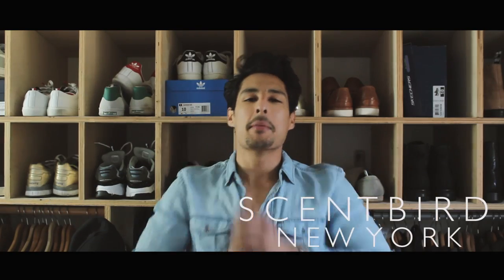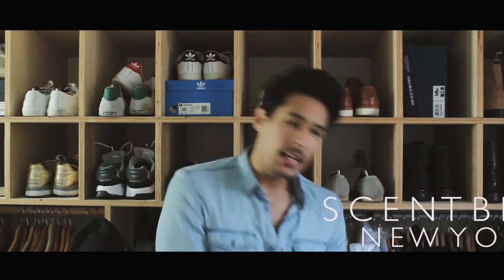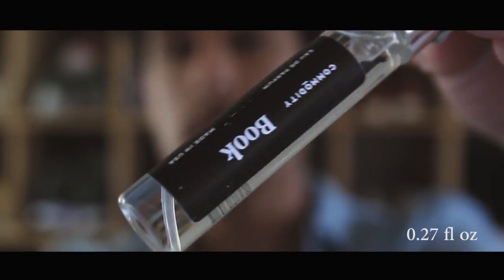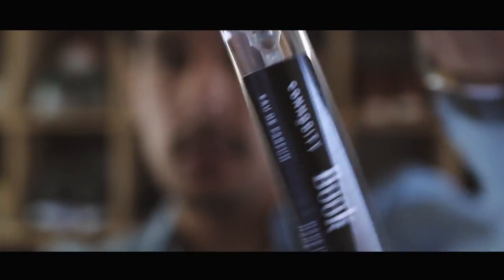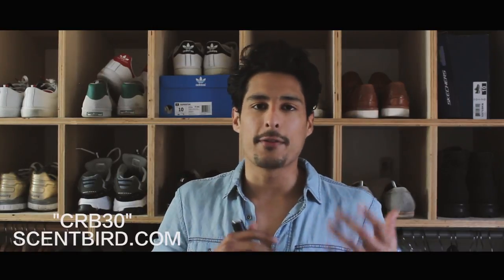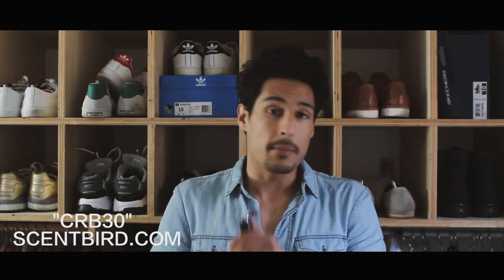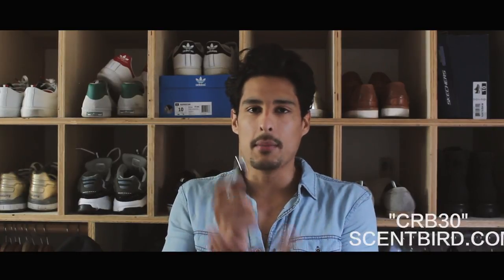Best Way To Shop Fragrances | ScentBird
Make sure you take advantage of this amazing service!

Smell like a champ not a chump! lol